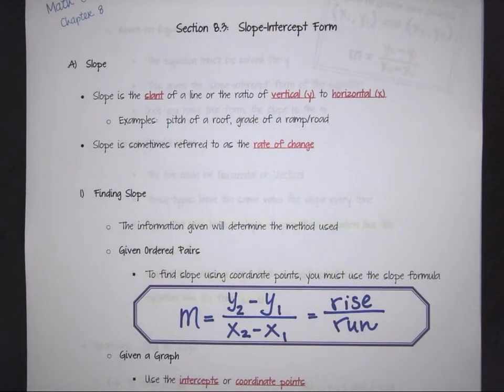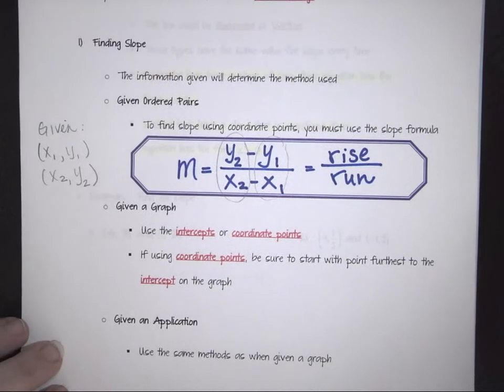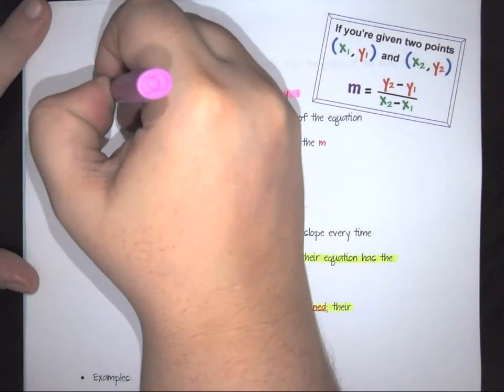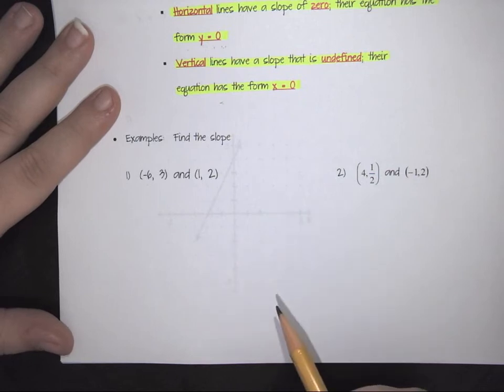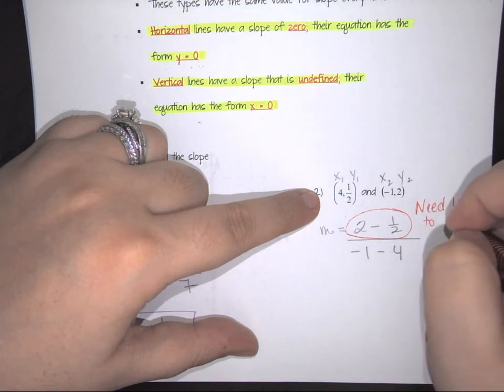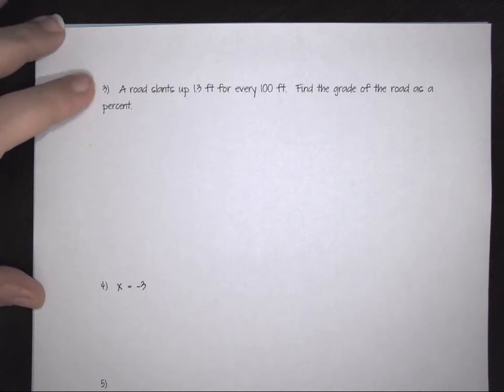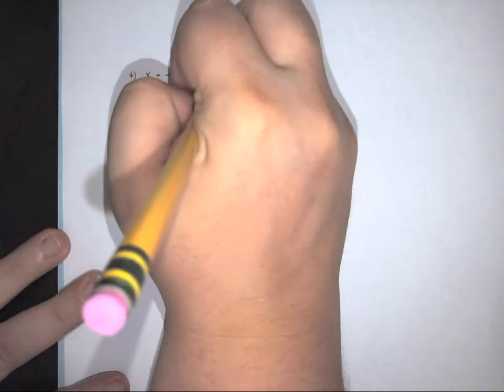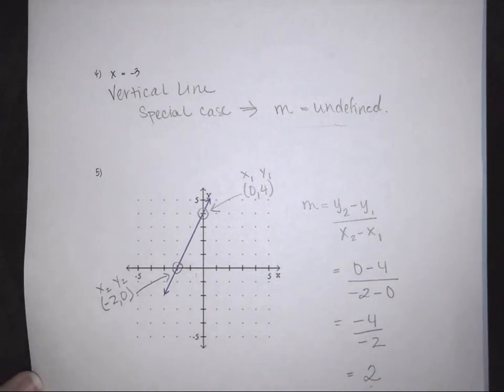Slope Intercept Form - Specifically Slope - Elementary Algebra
This video looks at Slope and shows examples of all the different ways to find slope.